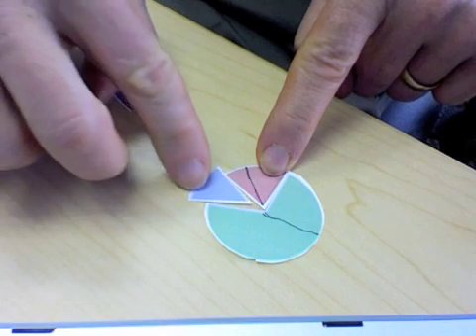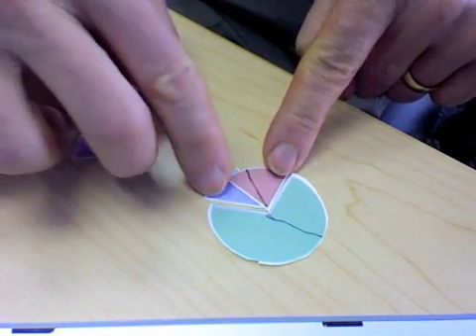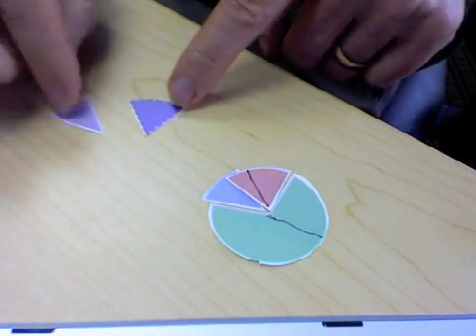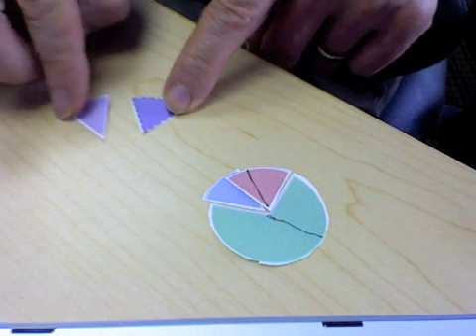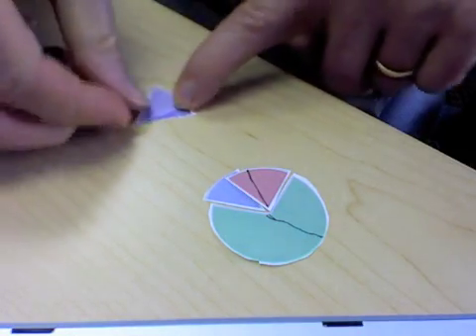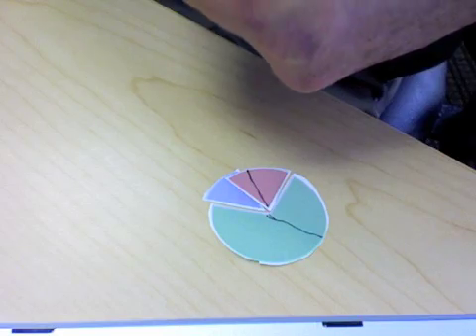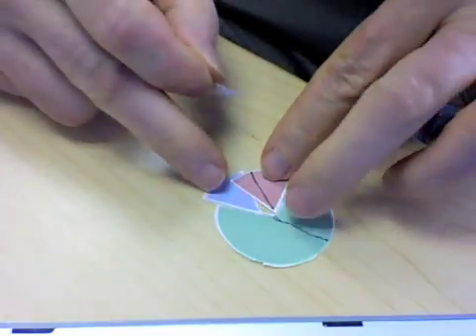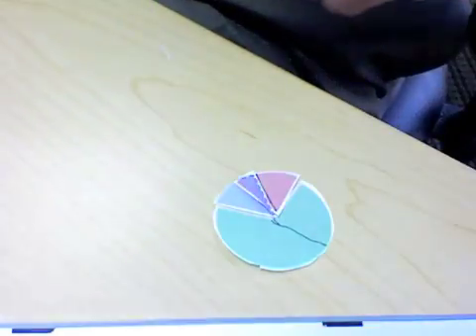GDP tutorial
components of GDP